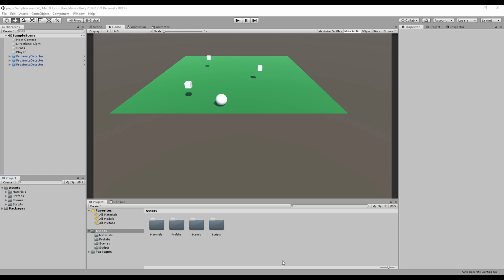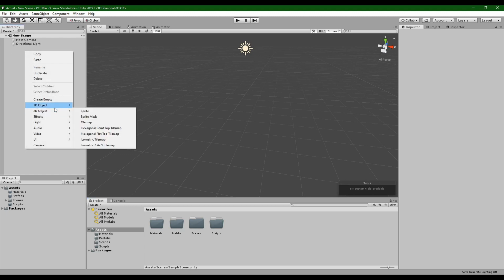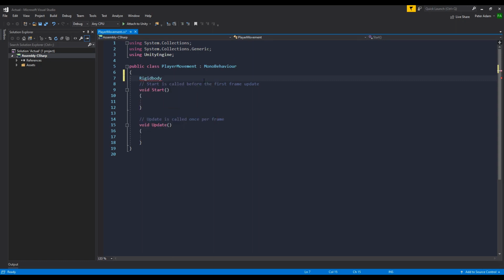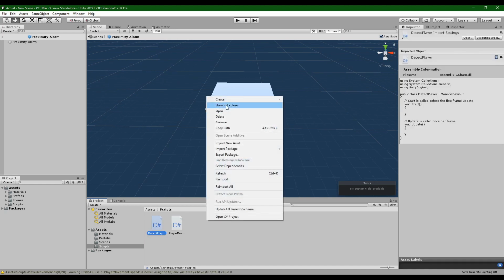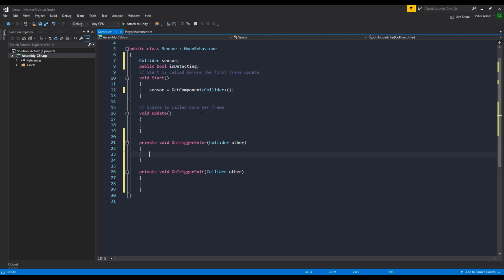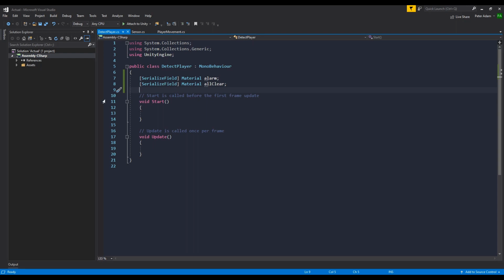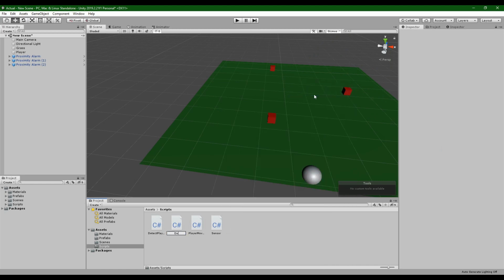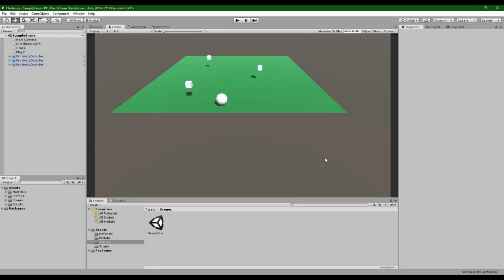Making Sensors in Unity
Today I'm taking you through Sensors in Unity. What they are, why you want them, and how they work.